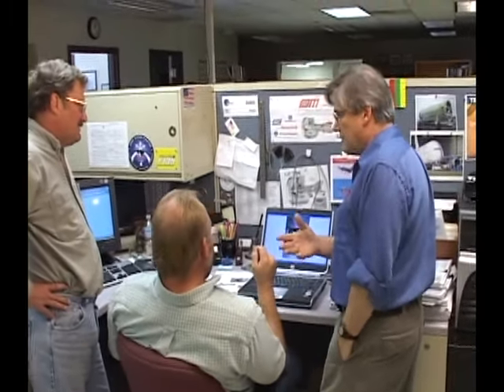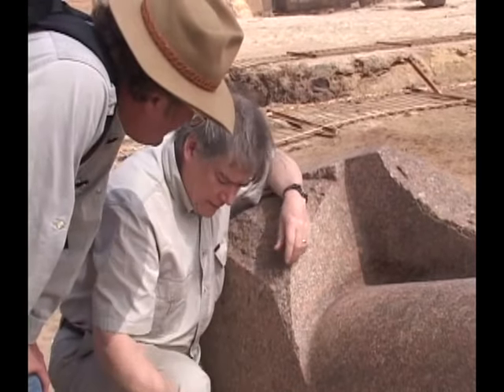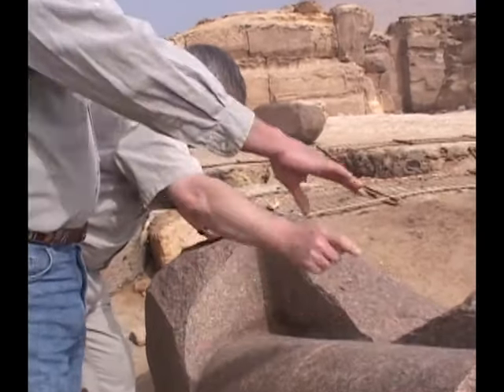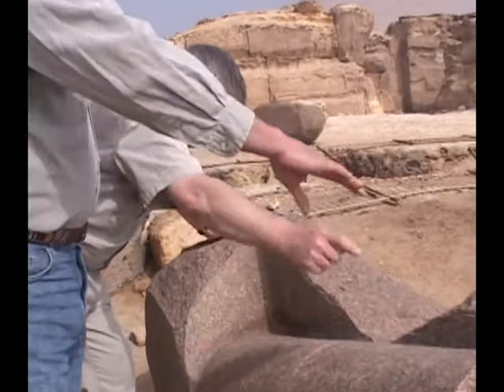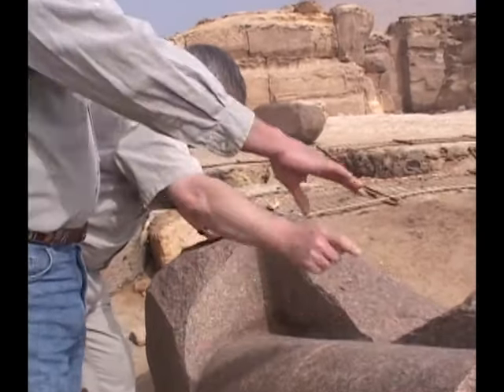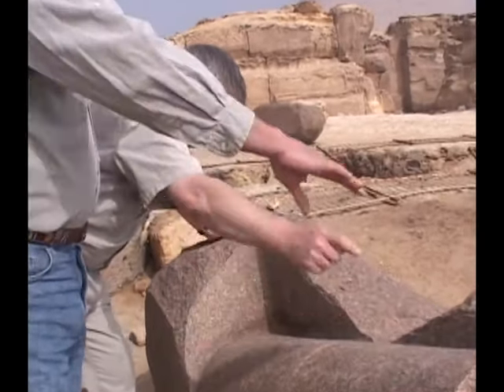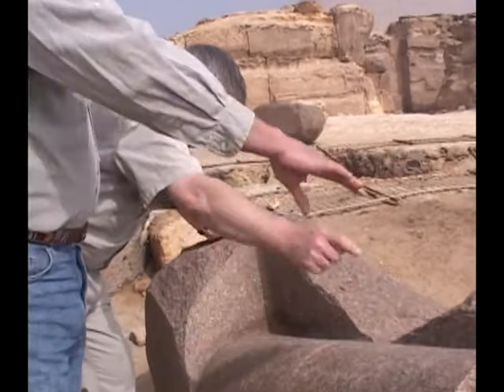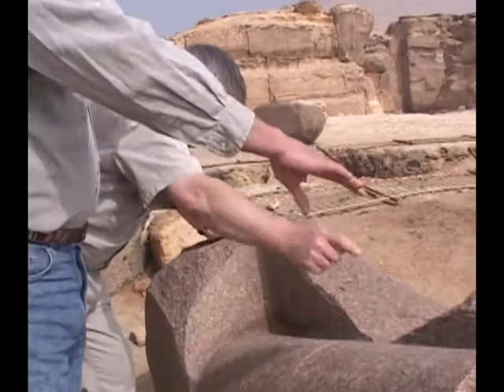Ancient Technology in Egypt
Join David Hatcher Childress in Egypt where he meets up with British engineer Christopher Dunn to explore Dunn’s theory of the Giza Power Plant and his view that the ancient Egyptians had power tools, including electric saws and drills. He and David journey to the Great Pyramid, Abu Garab, the Serapeum and other areas in search of the secrets of the past. Extra features. Tons of great footage of unusual megalithic construction and technology!